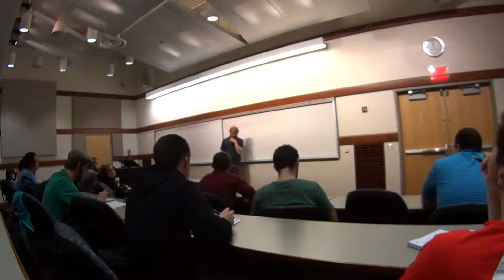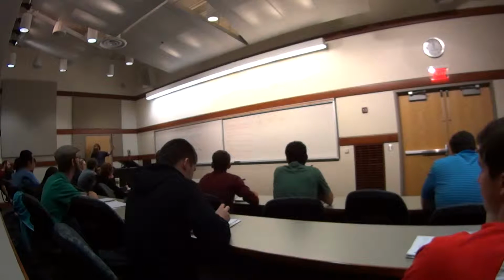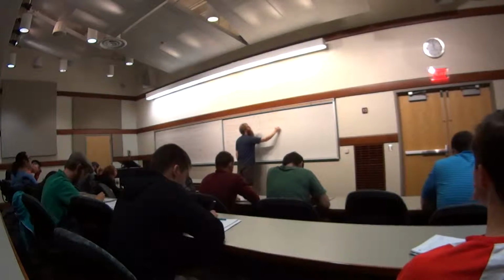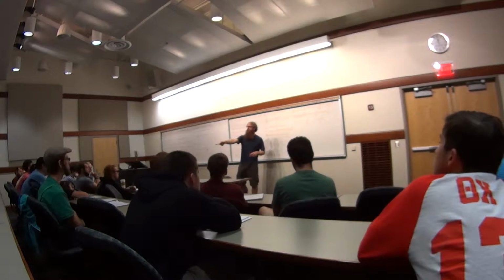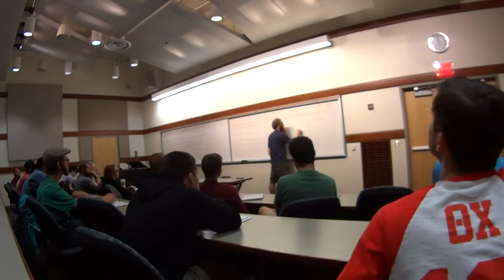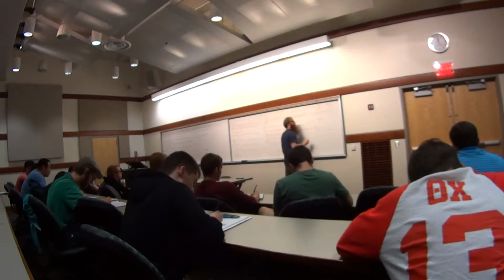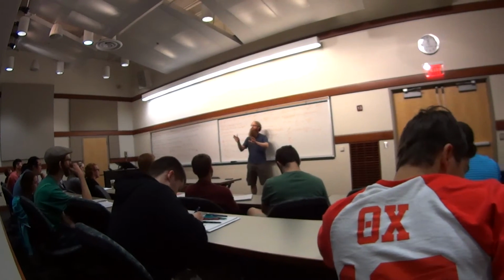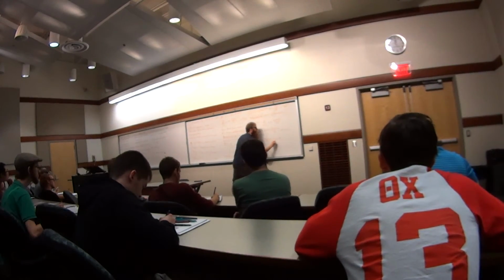Clint Class part 3